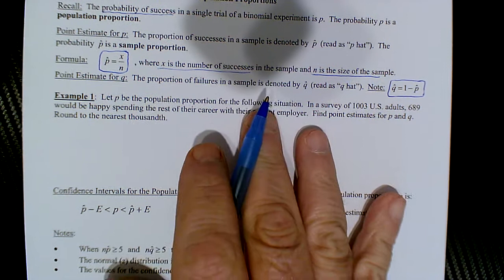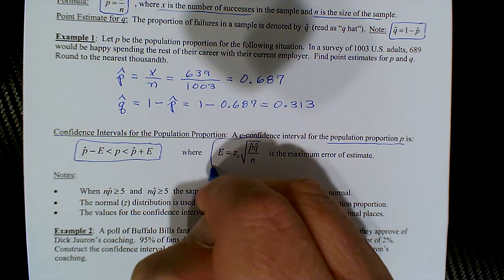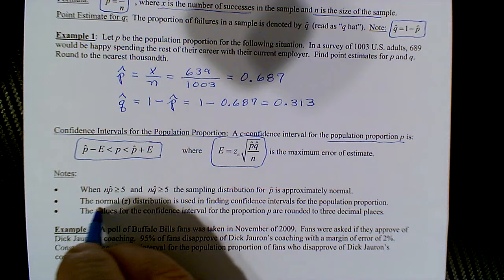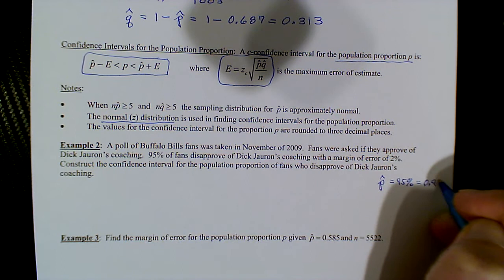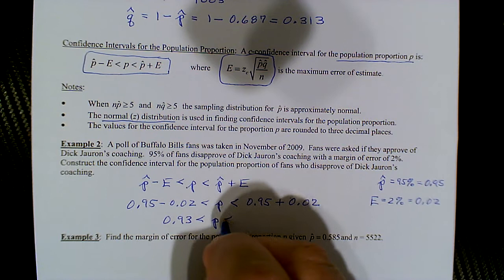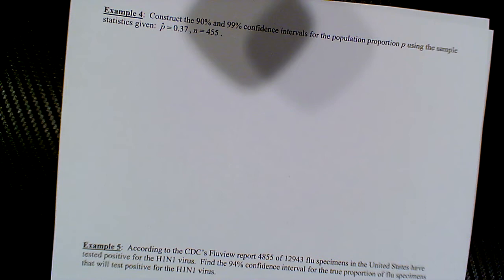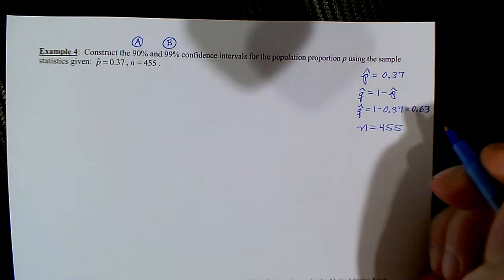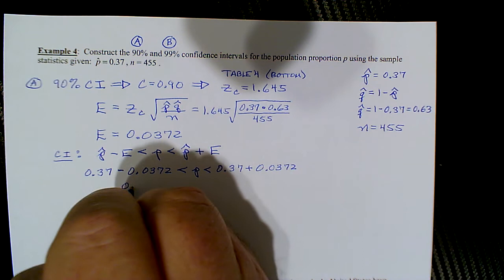164 Section 6 3 Video Lecture